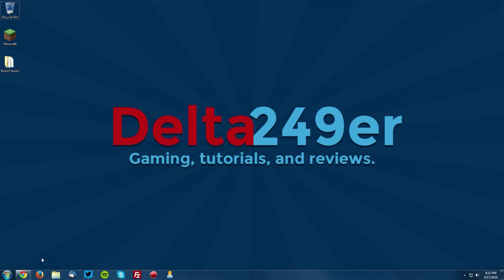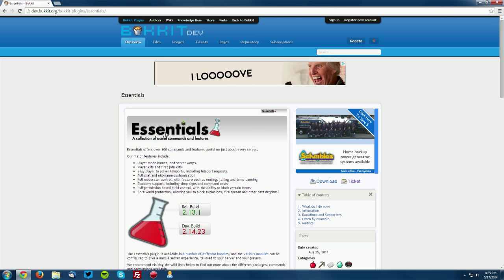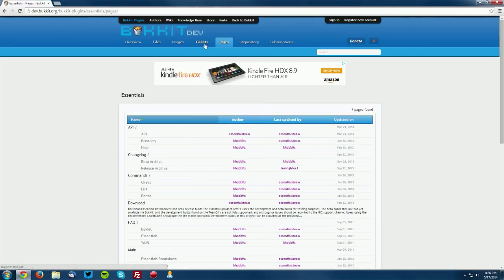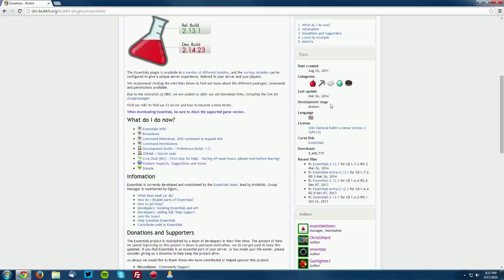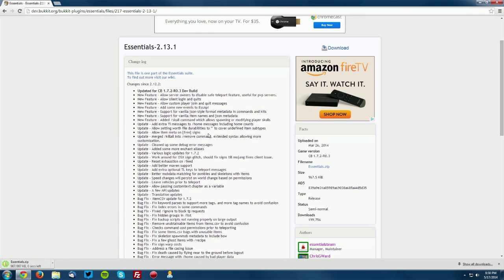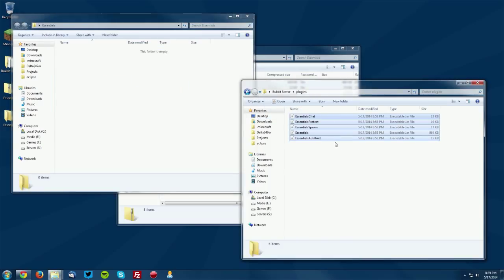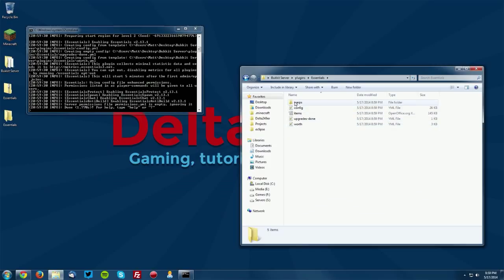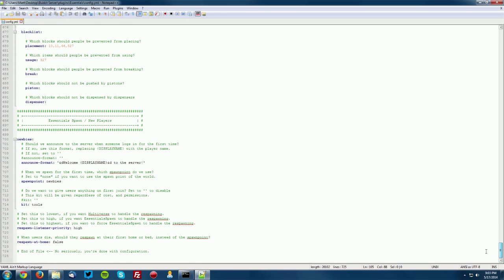Minecraft Bukkit Server Tutorial - Ep. 4 - Plugin Installation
Episode four of the Minecraft Bukkit server tutorial series. This episode covers Bukkit plugin installation.